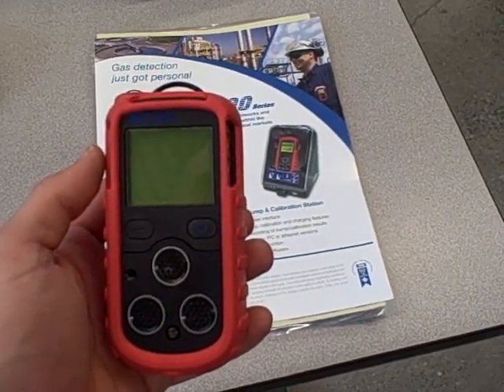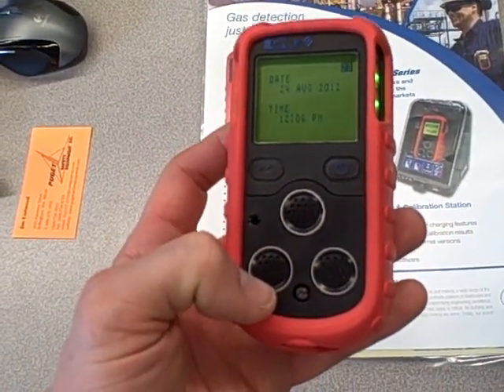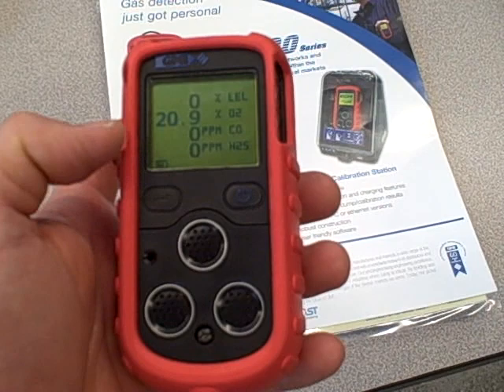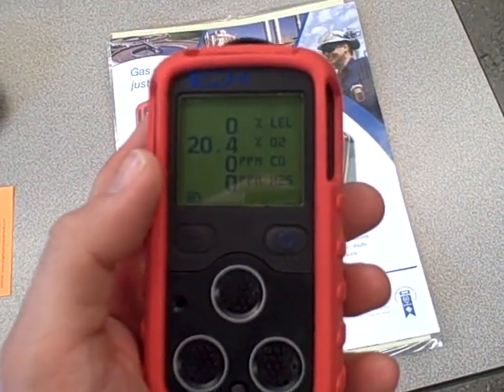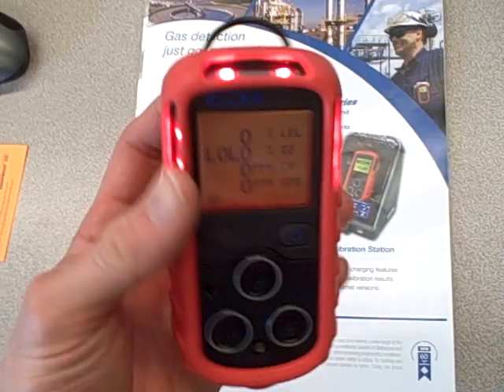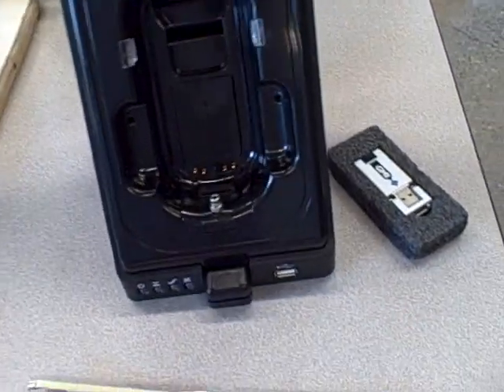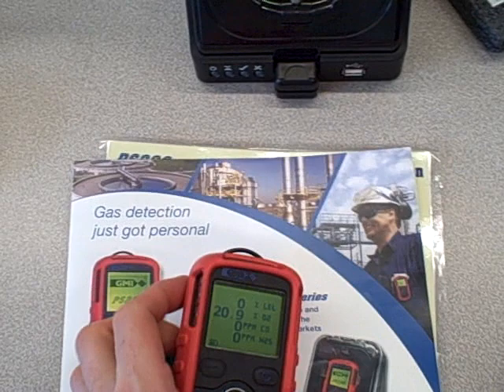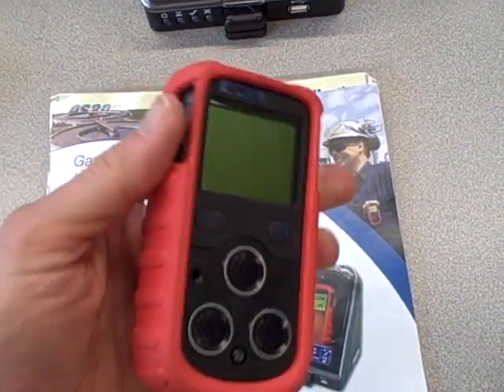4-gas safety monitor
A quick demonstration of a four-gas safety monitor manufactured by GMI.  This particular unit measures flammable gas concentration (LEL), oxygen (O2), carbon monoxide (CO), and hydrogen sulfide (H2S).